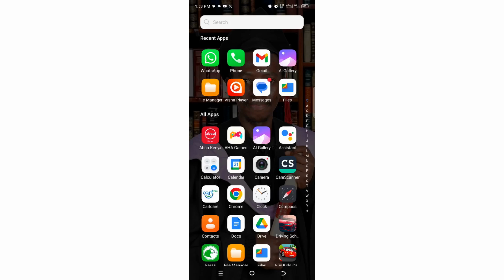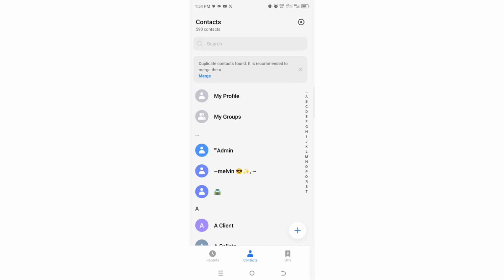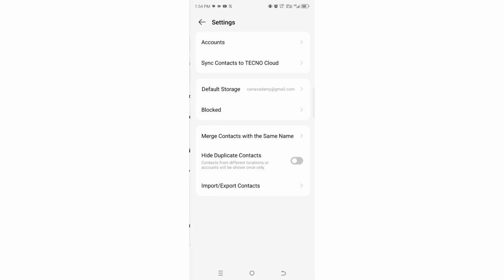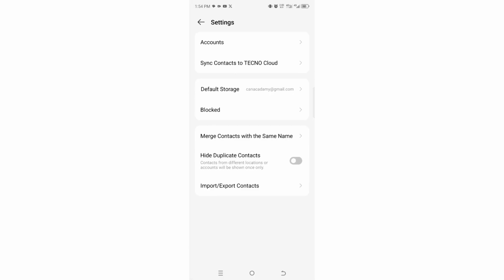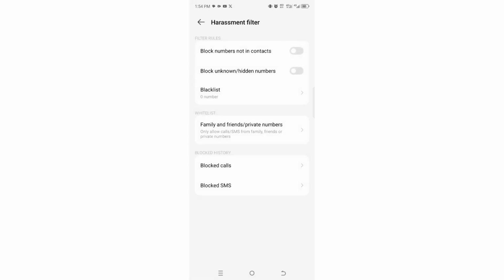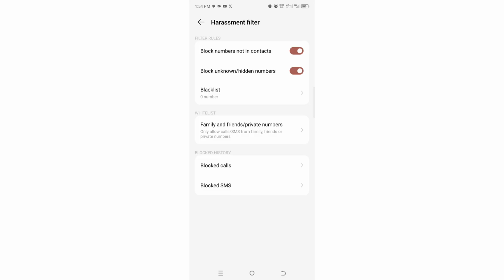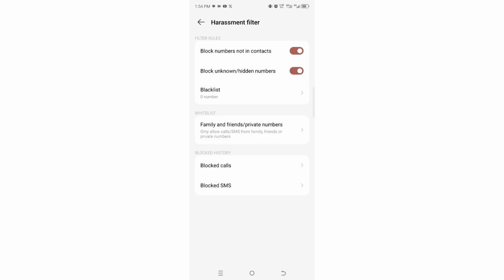How to Block Unknown Calls on Android Phone | Stop Private & Hidden Number Calls 2025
Are you tired of getting calls from unknown or private numbers? 📵
In this video, I’ll show you how to block all unknown calls on any Android phone — quickly and easily! Whether you’re using Samsung, Infinix, Tecno, Xiaomi, Oppo, Vivo, or Realme, this method works on all Android devices.

✅ What You’ll Learn:

How to block unknown or hidden number calls

How to stop private numbers from calling you

Step-by-step settings for Android phones

Bonus: Tips to reduce spam and scam calls

This works perfectly on Android 10, 11, 12, 13, 14, and 15 phones.
Say goodbye to annoying calls today! 🚫📱

📌 Timestamps:
00:00 Intro
00:25 Open Phone/Dialer App Settings
01:00 Enable “Block Unknown or Private Numbers”
02:15 Test the Block Feature
03:00 Tips for Samsung, Infinix, and other phones